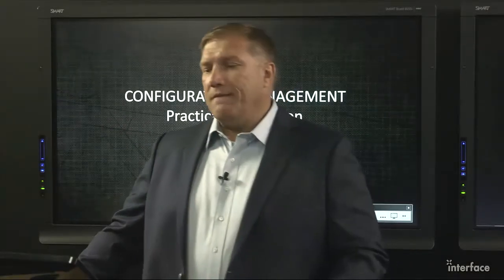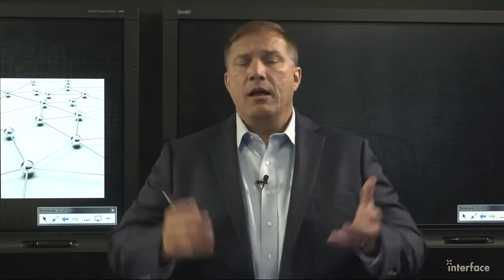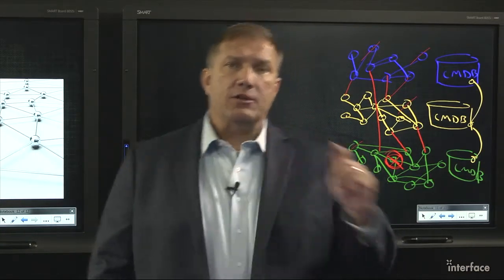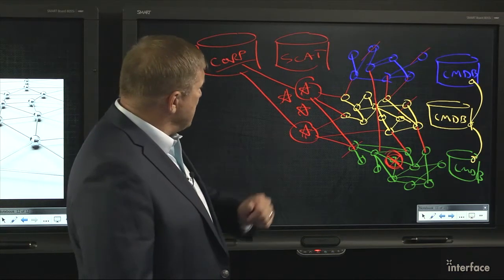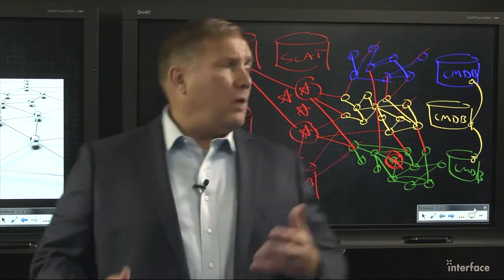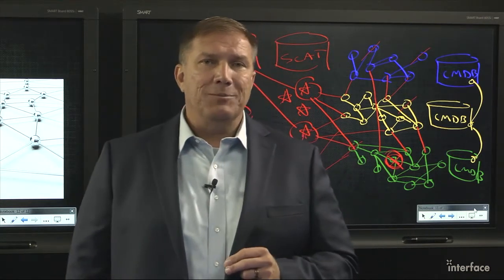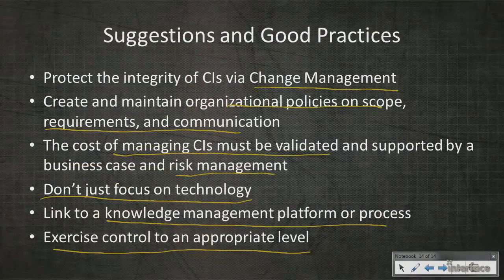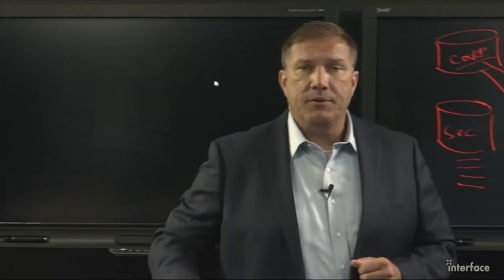Configuration Management in IT Business Services - A Practical Application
Mark Thomas of Interface Technical Training shares his experiences and provides some real-world examples of designing and adopting a Configuration Management System.
Mark’s new ITI4 Video Certification Training course is now available at Interface Technical Training